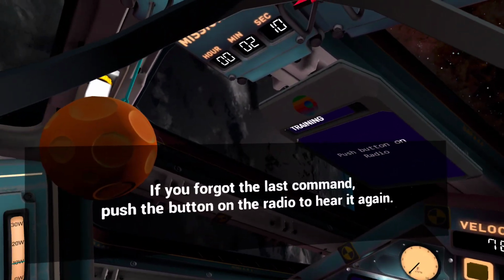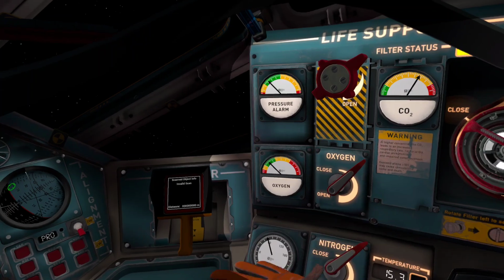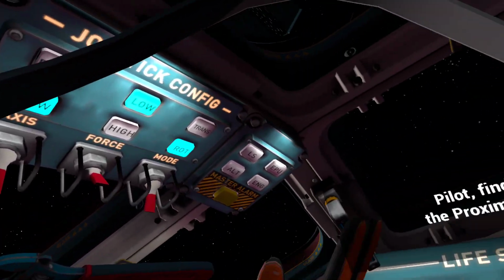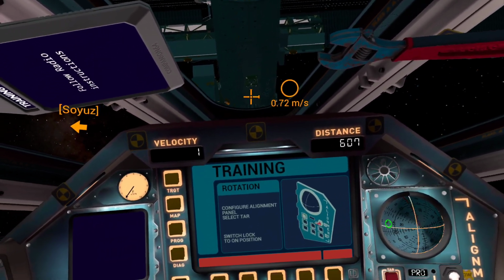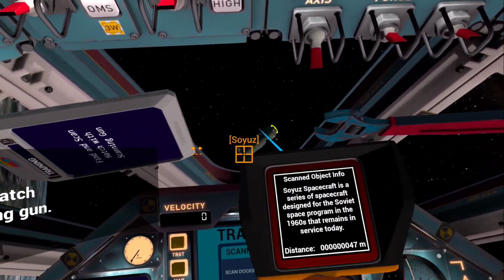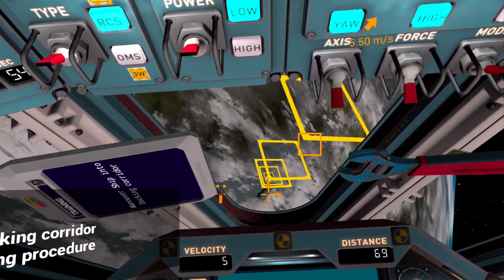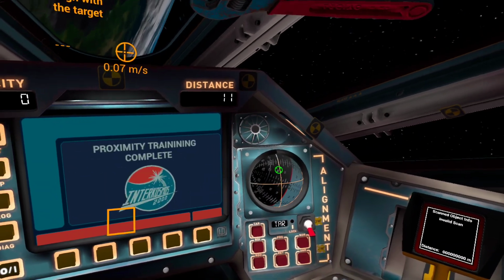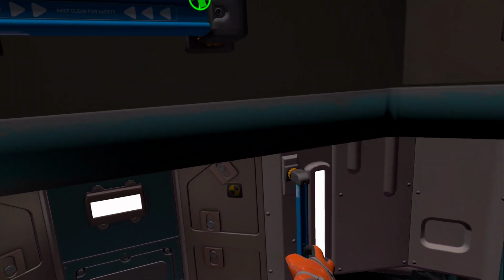Interkosmos 2000 -- Tutorial .:°:. A let's play a round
Quest 3
Interkosmos 2000
Tutorial